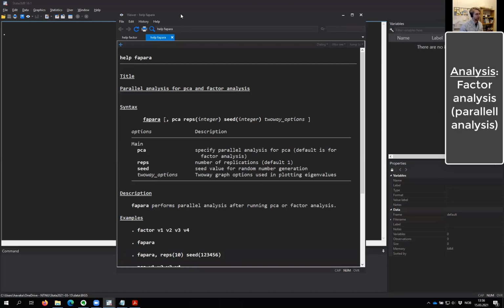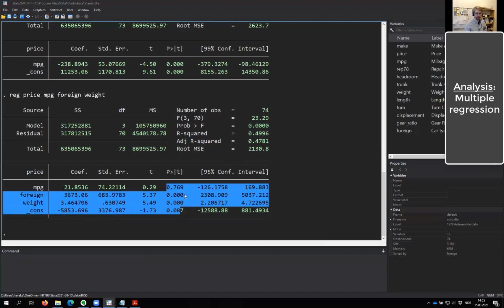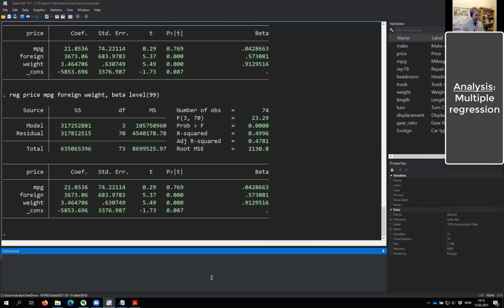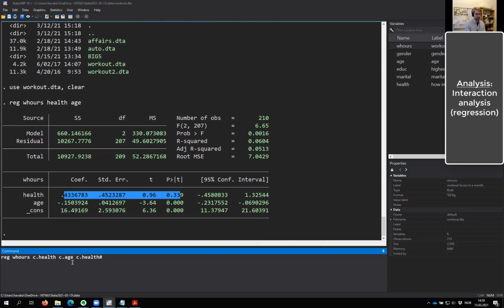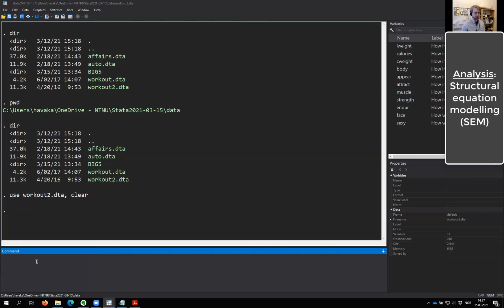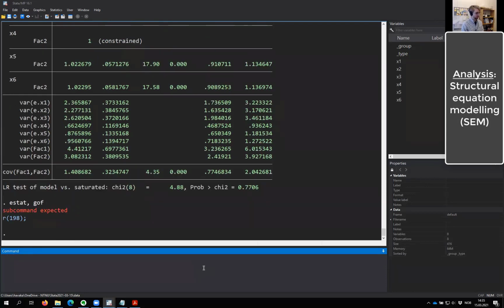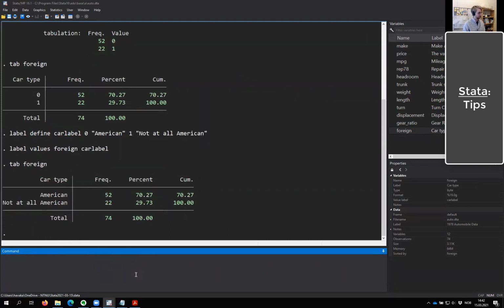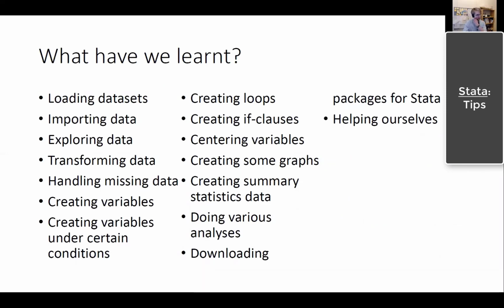How to Stata (3/3)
In March of 2021 I held a 3-hour seminar on how to get started with Stata. The intention was to show everything you'd need to know to take the step from whatever other statistics program you were using to Stata. I'm uploading it here in case it can be help to others wishing to get started with Stata. I've split the event into three parts roughly corresponding to our breaks, and done only minor editing.

In part 3 we covered these topics:
* Factor analysis: parallell test
* t-tests
* Regression: simple and multiple
* Interaction analysis
* Structural equation modelling
* General tips

The dofile with all commands, annotated, as well as the data files and the pdf of my presentation can be found
Let me know in a comment if the link breaks in the future.